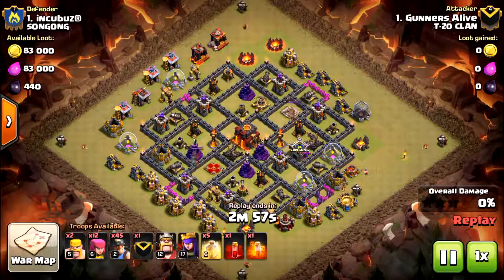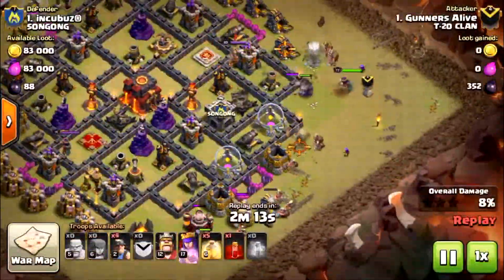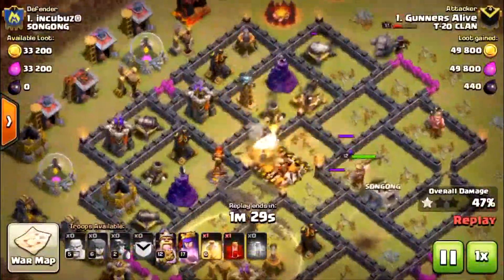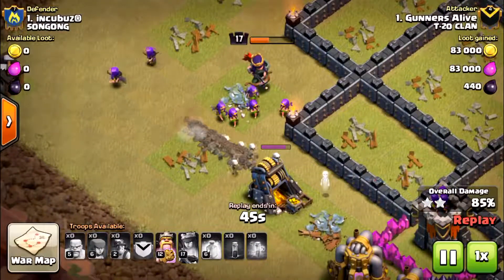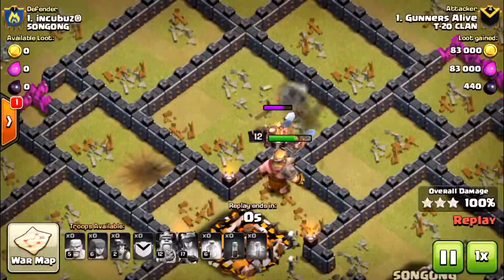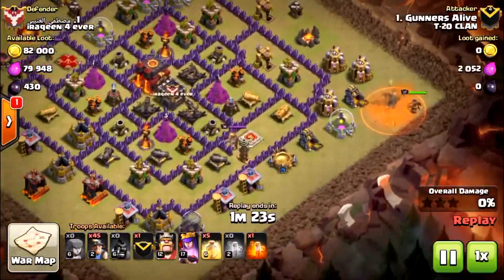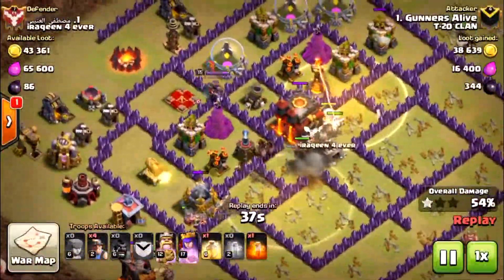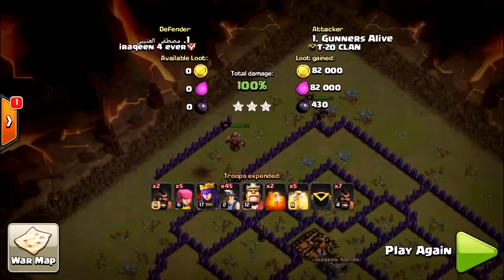EPIC 3 STAR WAR ATTACKS w/MINER vs OPP #1 | CLASH OF CLANS | GUNNERS ALIVE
MY INFORMATION

MUSIC

NF - All I Have

INTRO